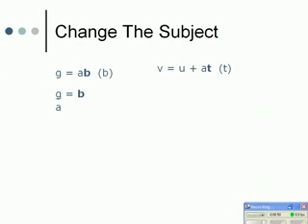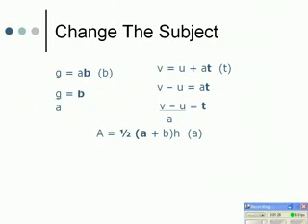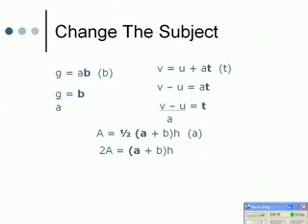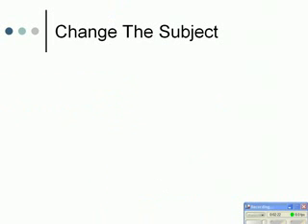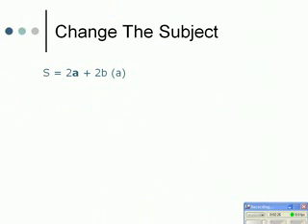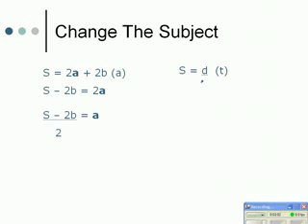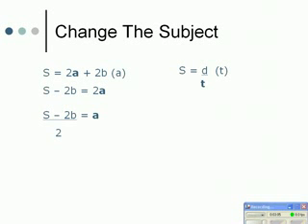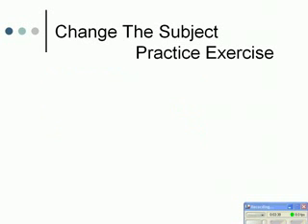Change The Subject Pt 1